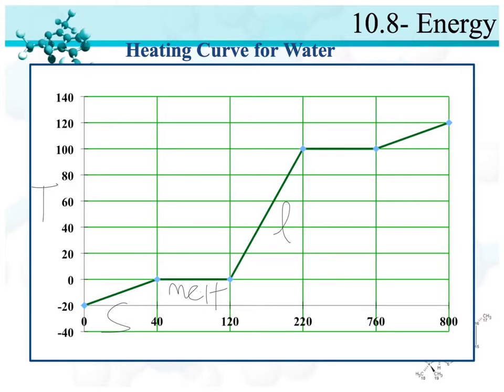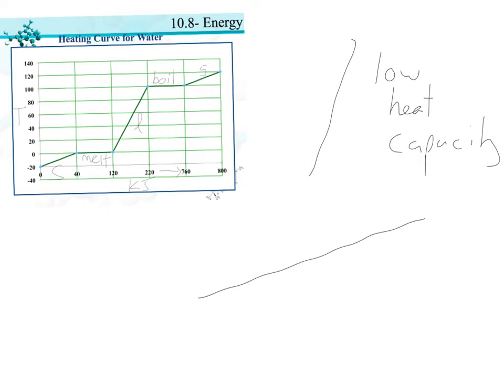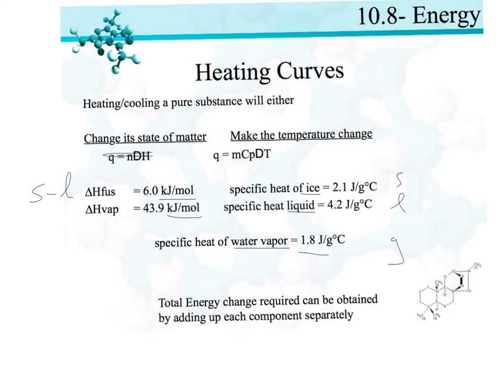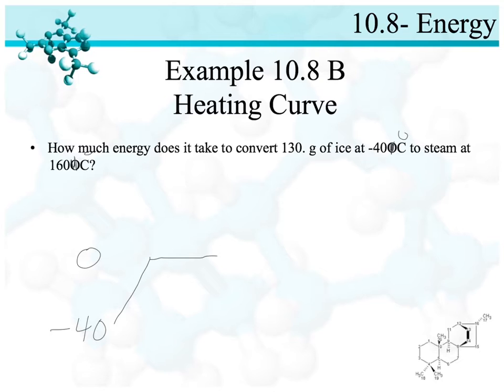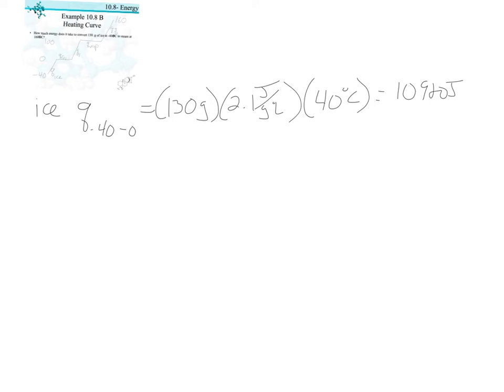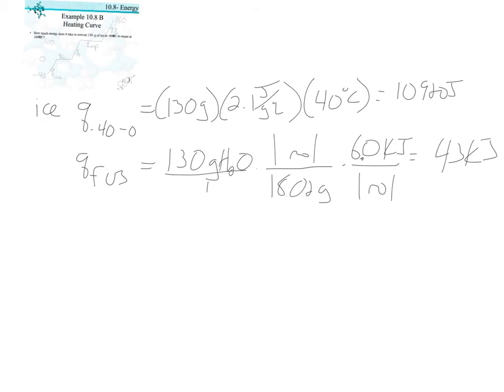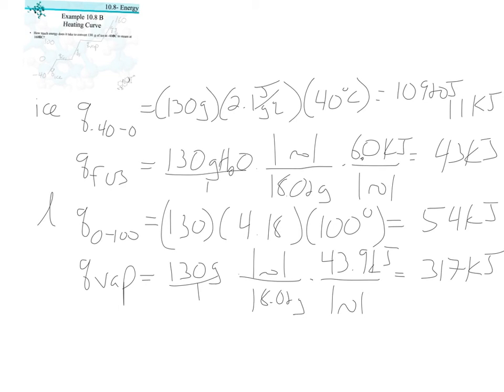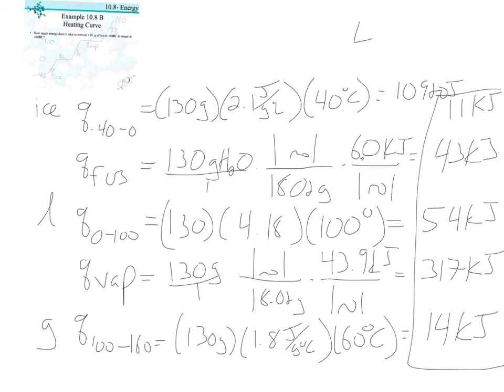10.8 heating curves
AP chemistry Dublin Jerome